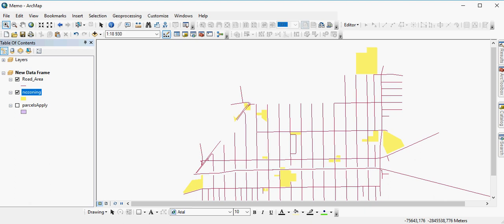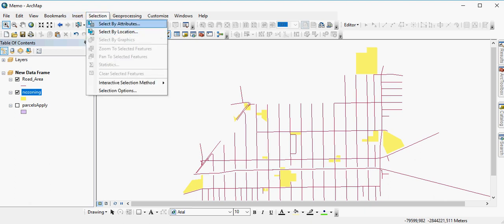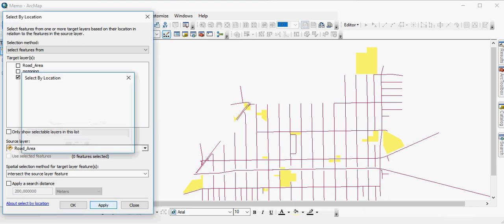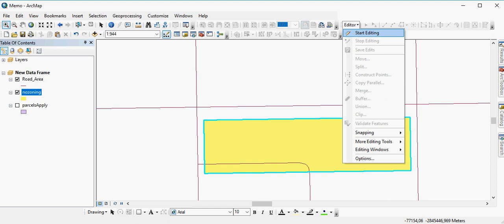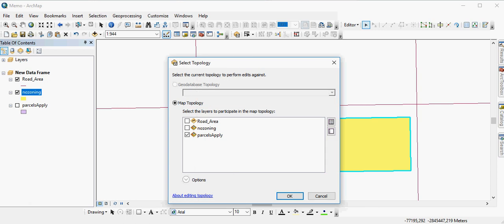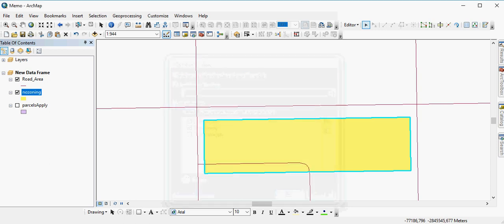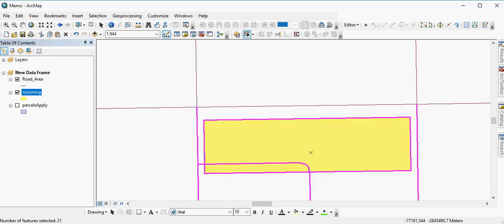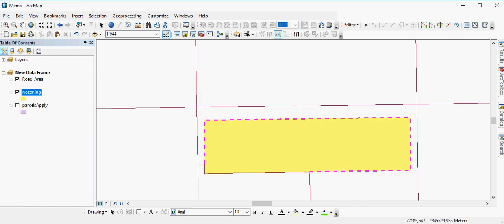ArcMap Topology Basics Map Topology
Basics of map topology in ArcMap.